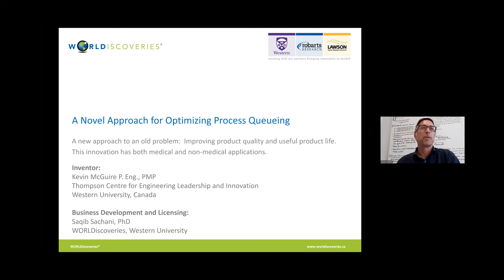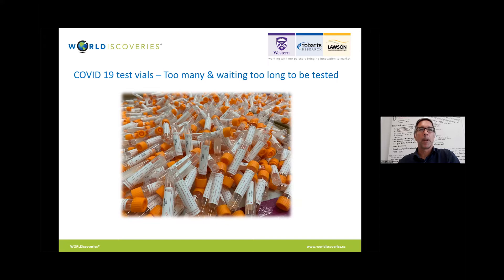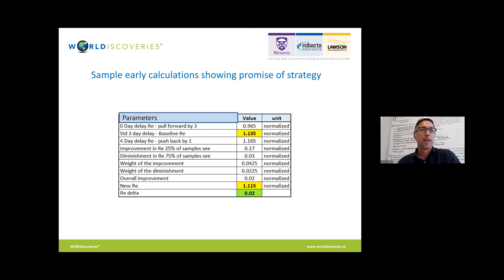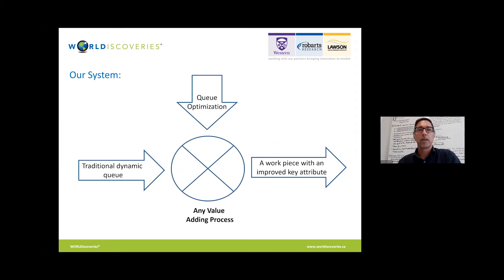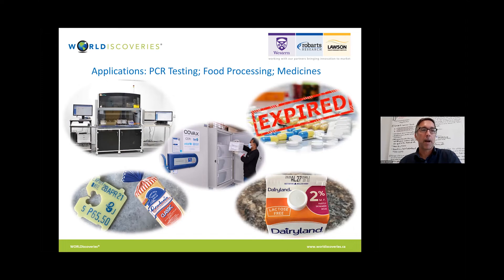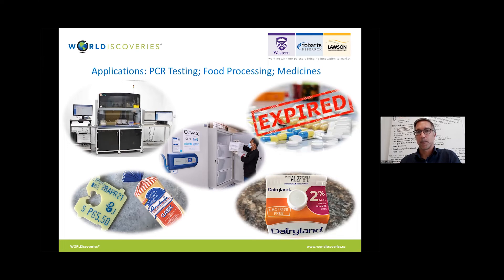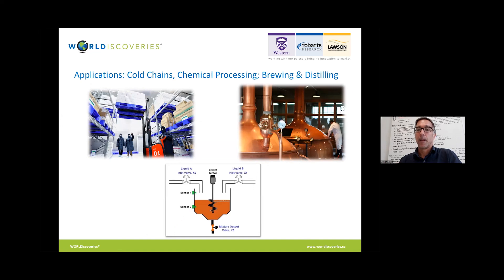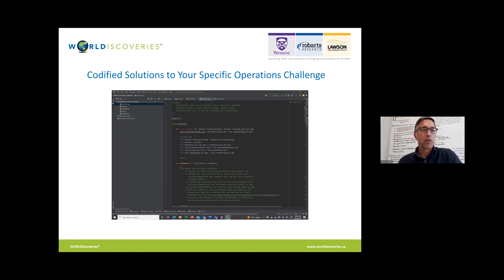A Control Algorithm Designed to Maximize the Long-Term Efficiency for any Value Adding Process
Presentation by Kevin McGuire, Lecturer - Western University